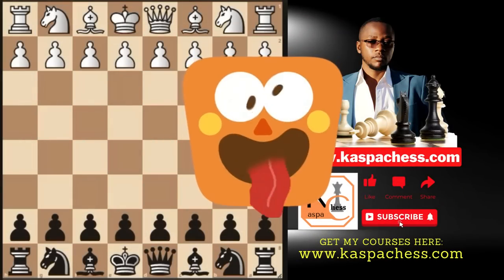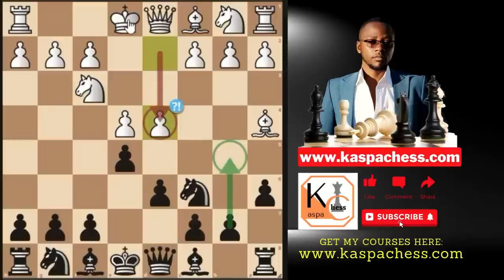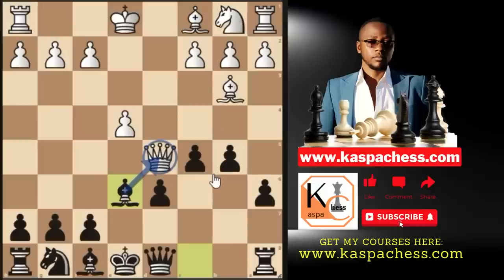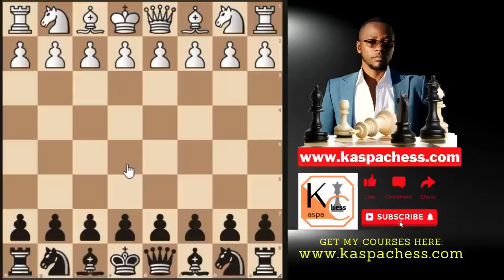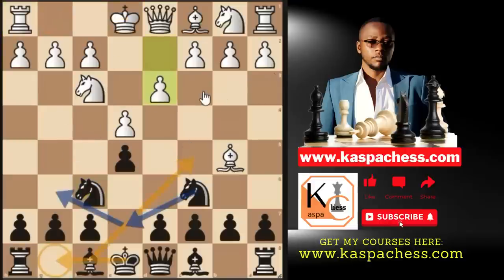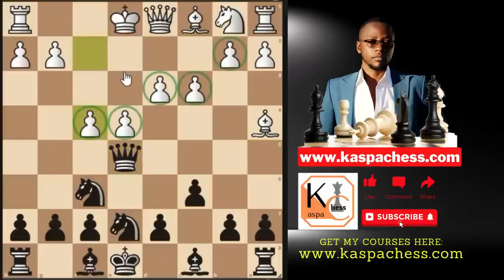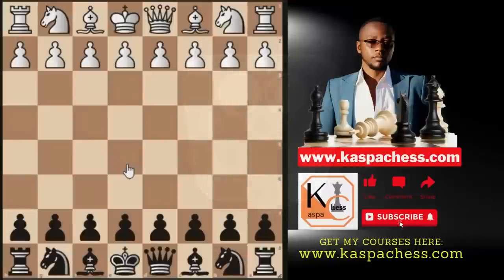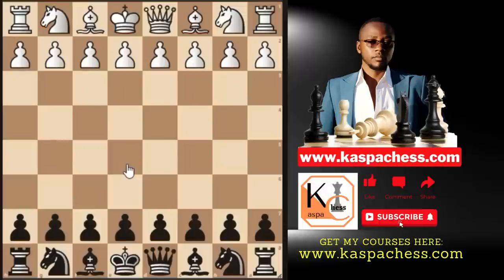Advanced Traps Against the Ruy Lopez!!!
Course Attributes:

Pros:
1. Easy to learn for beginners and intermediate level players;
2. Presented in a layman's language;
3. Coming together with very well annotated Master PGN files.
4. Coming together with supportive docs containing chess principles that may help you;
5. Tested against real games using the Lichess Masters Database.

VIDEO DESCRIPTION:

In this video, I have covered yet another set of traps that you may use against some Spanish players. Trying these traps out will give you a lot more confidence to face this so-called White's most theoretical opening of all time. The Ruy Lopez, also called the Spanish Opening or Spanish Game, is a chess opening characterised by the moves: 1. e4 e5 2. Nf3 Nc6 3. Bb5 The Ruy Lopez is named after 16th-century Spanish priest Ruy López de Segura. It is one of the most popular openings, with many variations.